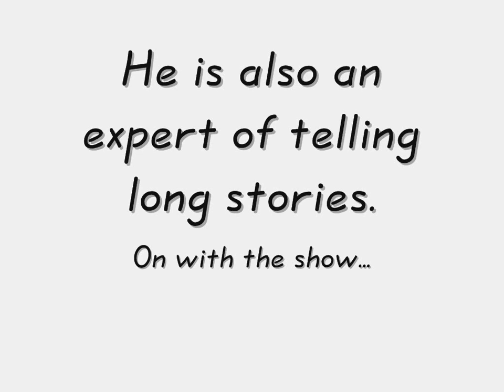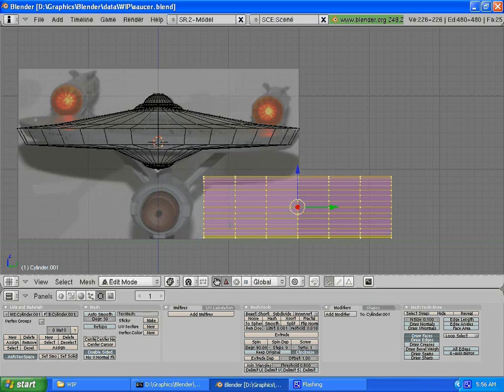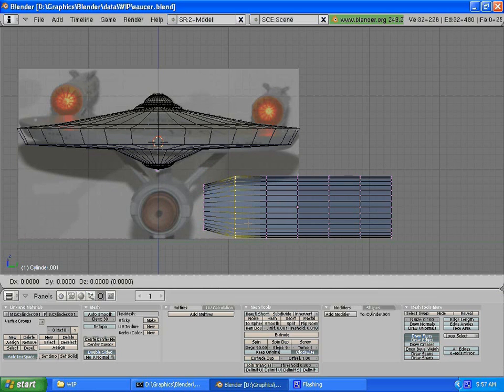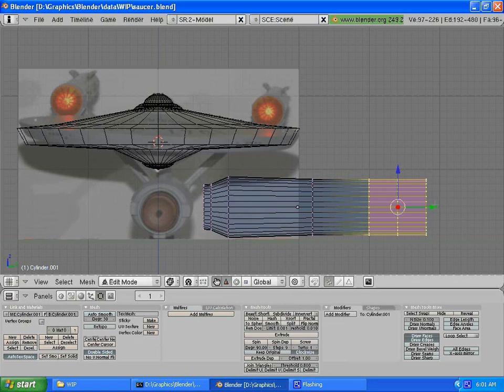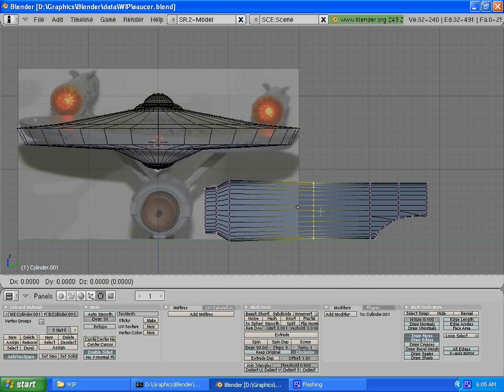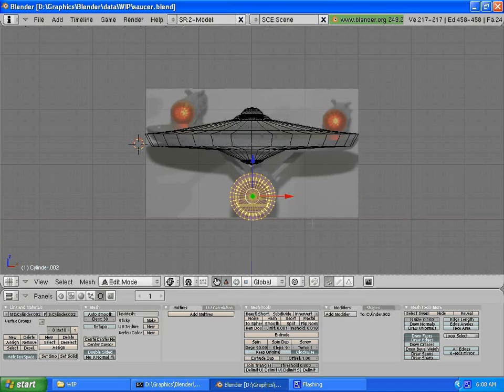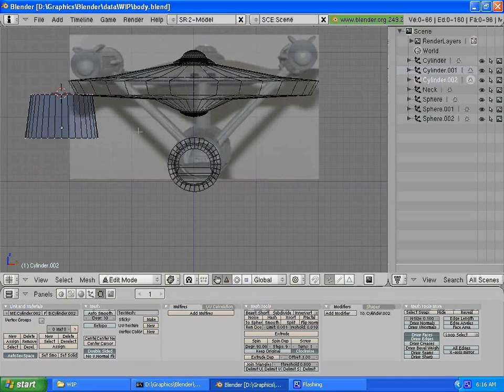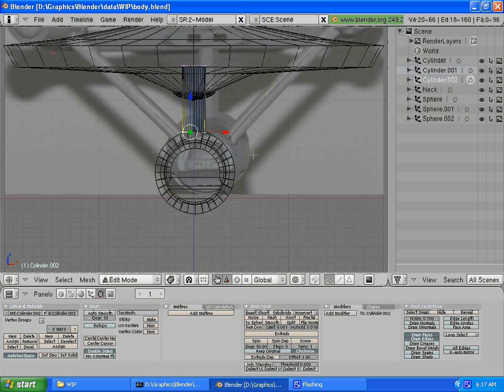Star Trek 1701 Ship: Blender Tutorial Part 2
I planned to make this tutorial myself but then my brother thought, "Who better than an old Trek fan to do this tutorial.". This is the second part which is also available for download